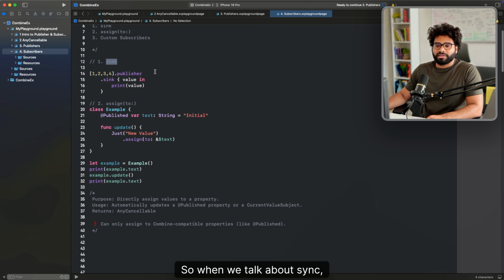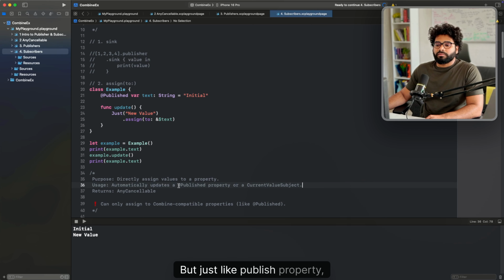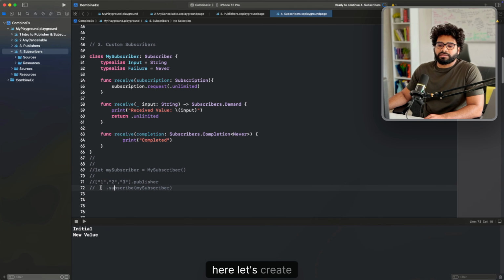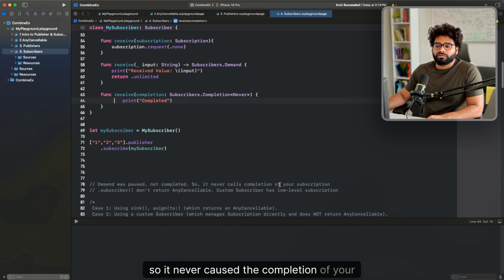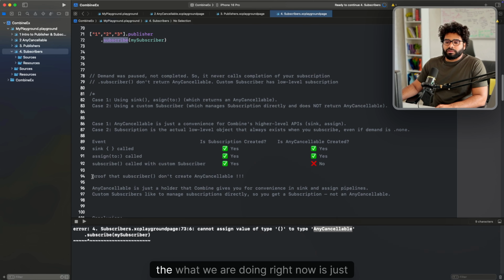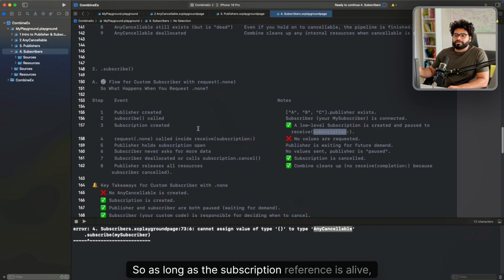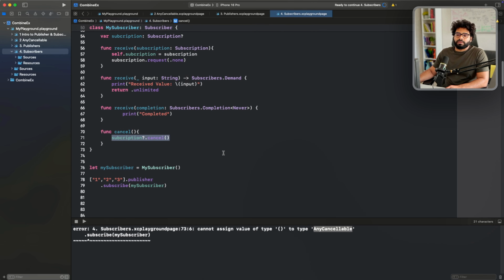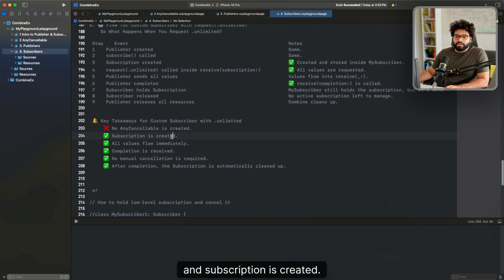Combine : Basic Subscribers - Sink, Assign, Custom Subscriber and lifecycle || Watch at 1.25x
🎬 Welcome to AppOtherSide.com

Your complete path to mastering iOS development — from fundamentals to advanced architecture:

📚 Courses

🔐 Already Enrolled?

👉 Explore the full experience at AppOtherSide.comYour Exclusive Path to Becoming a Confident iOS Developer 🚀

🔁 Stuck in the Learning Loop?
You’ve been putting in the hours.You’ve tried everything — watching free YouTube tutorials, joining cheap online courses, scrolling through dense technical blogs, even messaging mentors and asking questions in forums.
Yet, something feels off.Instead of clarity, you feel more overwhelmed.You’re learning… but you’re not shipping.
You’ve consumed hours of content, taken notes, and even built a few tiny projects — but when it comes to applying that knowledge in real-world situations or interviews, things just don’t click.
And somehow, even after all this effort, you find yourself going back to the same tutorials again… hoping it’ll finally make sense this time.
Sound familiar?

😣 It’s Not Just Frustrating — It’s Costly
Let’s be honest — it’s not just about the time you’re spending.It’s about what you’re missing out on.
* ⏳ Rewatching the same videos hoping for a different result
* 💭 Drowning in self-doubt, unsure if you’re even making progress
* 🧩 Struggling with knowledge scattered across sources
* ❌ Having no strong GitHub or LinkedIn presence to show your work
* 🤯 Hesitating before interviews because your foundation feels shaky
* 🥱 Learning endlessly without ever shipping something you’re proud of

* 👤 Watching your peers land jobs, launch apps, and grow — while you’re stuck wondering what you’re doing wrong
And here’s the hardest truth:You’re not just spending money.You’re spending something way more valuable — your years of energy, potential, and momentum.

🧠 On the Other Side...
Now imagine a different version of you — an iOS developer who:
✅ Builds apps from scratch with clarity, confidence, and purpose💻 Writes clean, modular, and scalable production-ready code🚀 Launches apps in days instead of weeks or months🌐 Publishes polished projects on GitHub that recruiters admire🎤 Speaks fluently in interviews, participates in architecture discussions, and mentors others🏆 Leads with confidence and gets noticed in the tech community
Guess what? These developers aren’t superhuman.They didn’t magically “get it” overnight.They simply stopped learning in scattered pieces — and chose a guided, structured path.

✨ That’s Why AppOtherSide Exists
To help you break that cycle — and guide you to the other side.
Here at AppOtherSide, we’re not just about giving you another video or lesson.We’re about transforming the way you learn iOS development — with clarity, structure, and a focus on long-term mastery.
Most people start with good intentions.They open Xcode, follow a few tutorials, and maybe even finish a clone app.But then… things fall apart.
💥 Why?
Because the learning system is broken.Most tutorials are made to entertain, not to equip.They show you how to build an app — but not how to think like a developer.They walk you through code — but never help you write original, production-level code.They skip the “why” and focus only on the “how”.
The result?You build one app… and then freeze when asked to build something new.

👨‍🏫 We’ve Seen It Happen Too Many Times
We’ve mentored over 50+ developers across India, the U.S., and Australia — and they’ve all faced the same struggle:
* Smart individuals feeling stuck, confused, and unsure
* Repeating the same learning habits, expecting new results
* Losing confidence because they can’t connect the dots between tutorials and real-world expectations
We’ve also spoken to 100+ iOS experts, hiring managers, and senior developers.And they all agree — it’s not about how many tutorials you’ve completed.It’s about how deeply you understand what you’ve learned… and how confidently you can apply it in the real world.
That’s where AppOtherSide makes the difference.